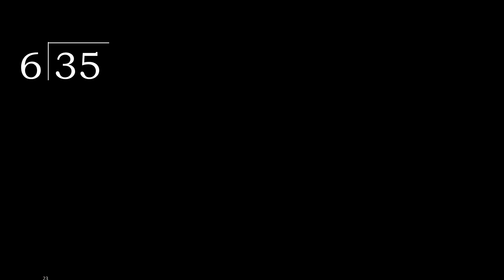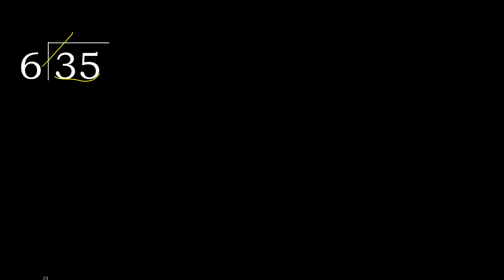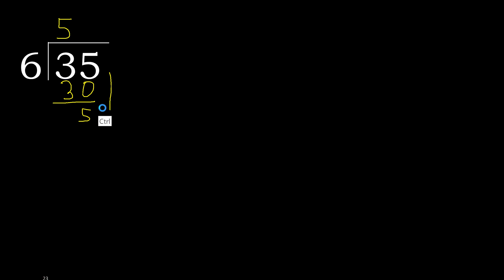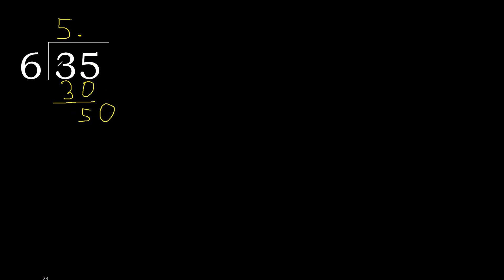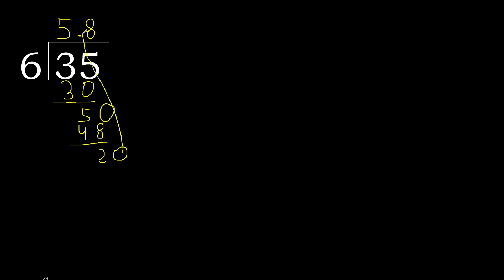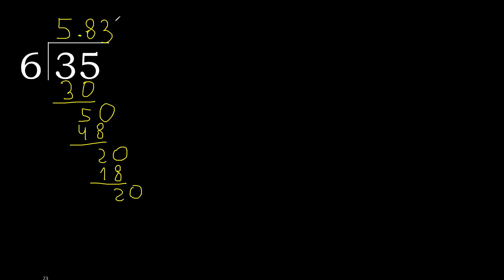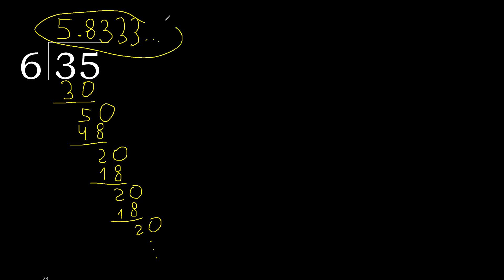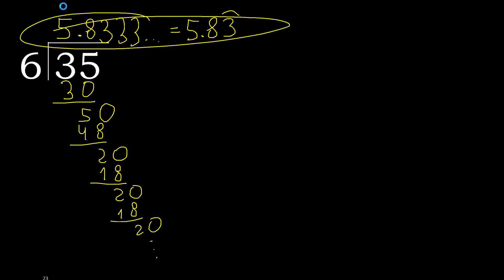Divide 35 by 6 , decimal result . Division with 1 Digit Divisors . How to do